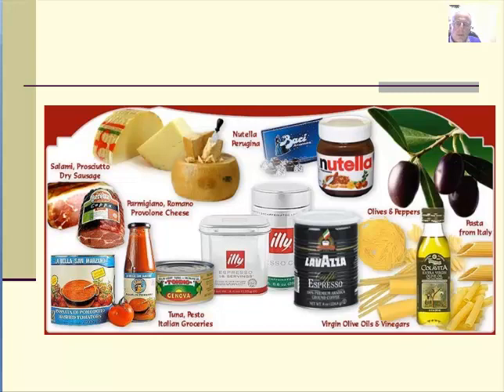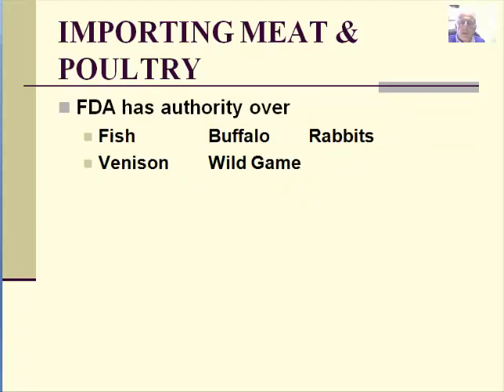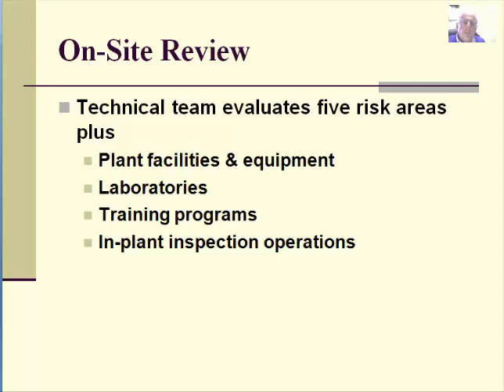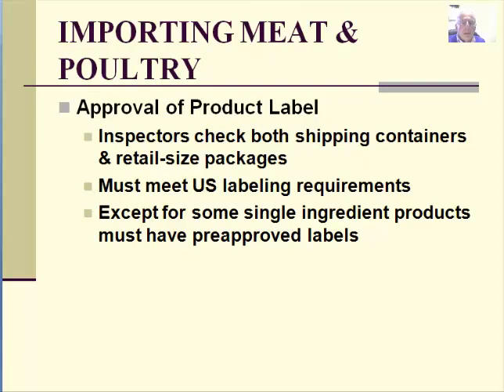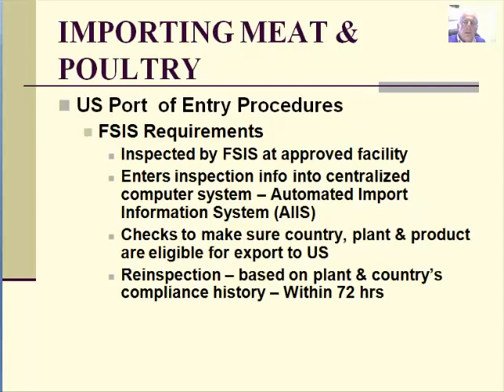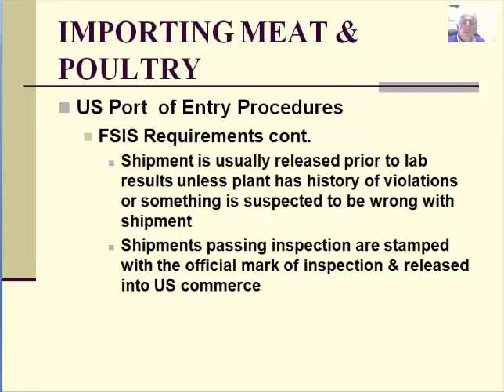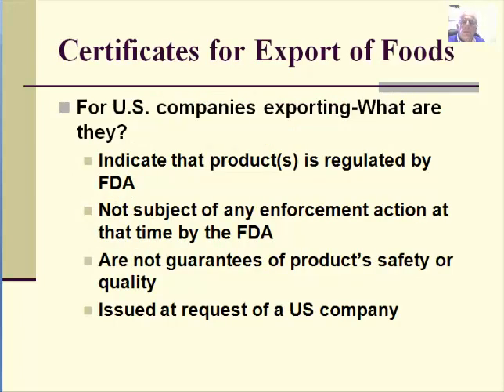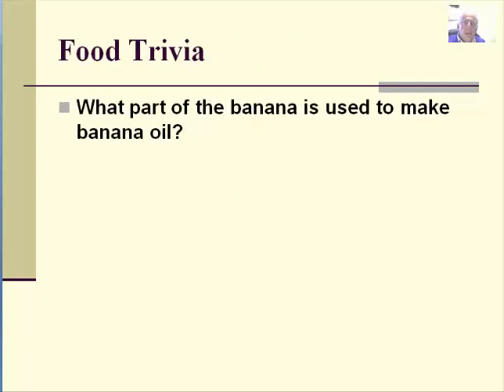Imports and Exports Part 2 Video